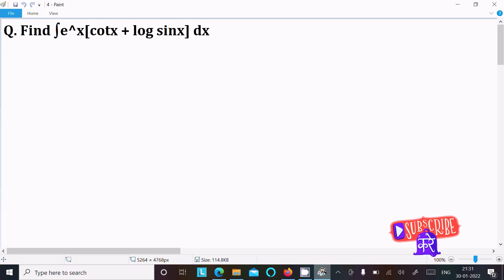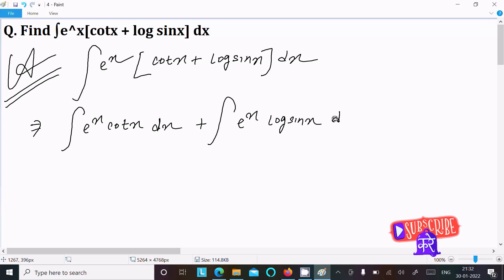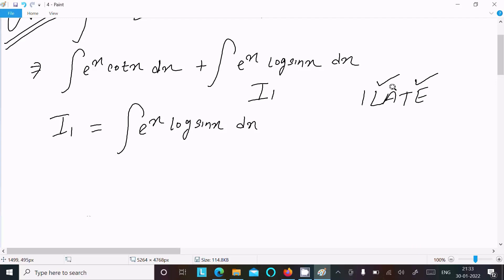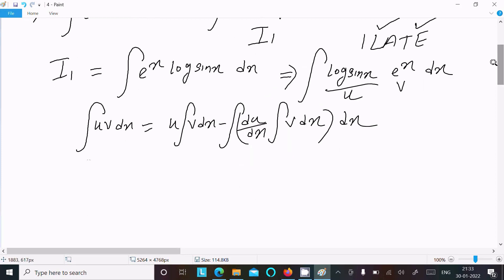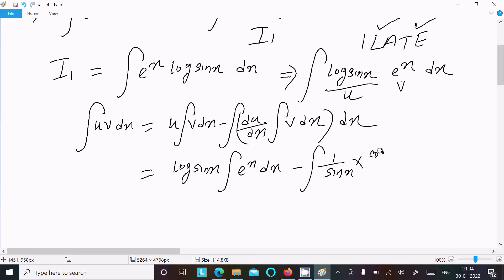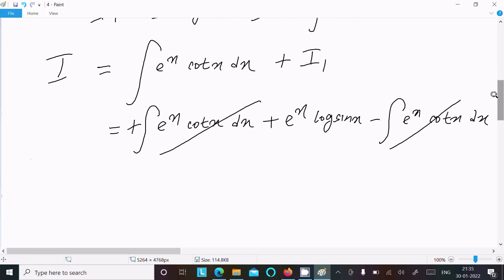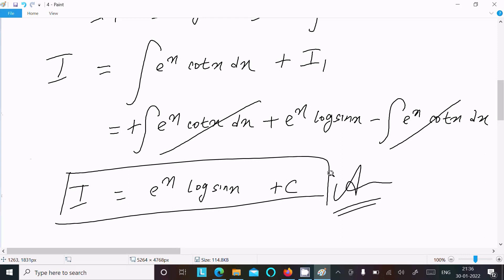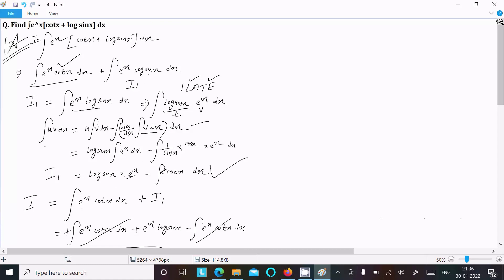Integrate ∫ eˣ [cotx + log sinx] dx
integrate e^x(cotx+log sinx) dx
Find ∫ e^x [cot x + log sin x] dx
Integration ex ( cot x + log sin x ) dx
Integration e^x ( cot x + log sin x )dx
∫ ex (cot x + log sin x) dx
The value of integral from π/4 to π/2 of e^x (log sin x + cot x) dx =